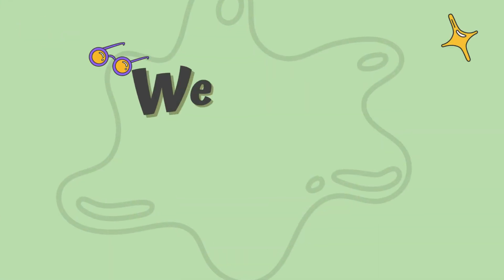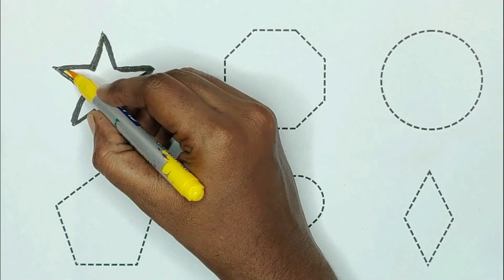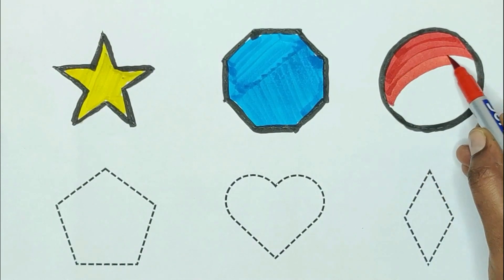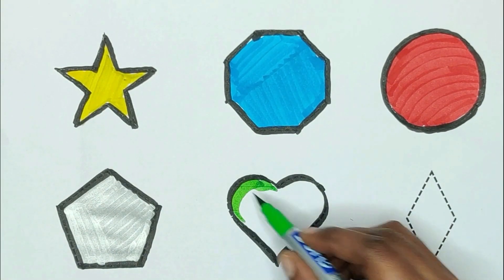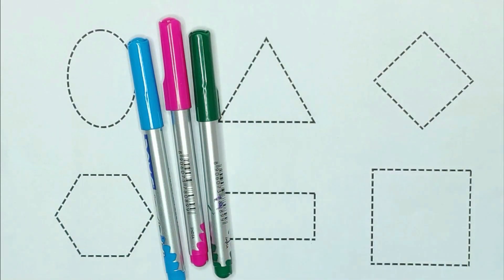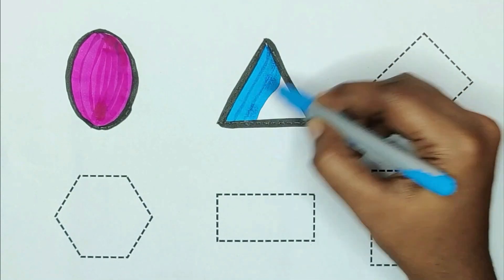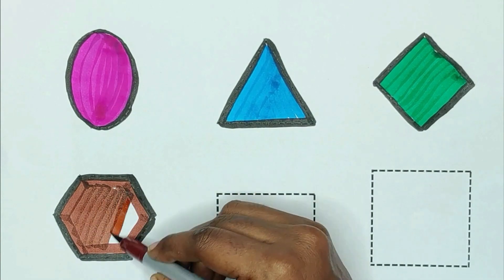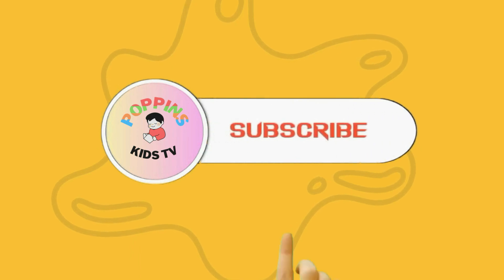Learn Shapes, Colors for Kids & Toddlers | 2d shapes drawing | Education Video, Preschool Learning